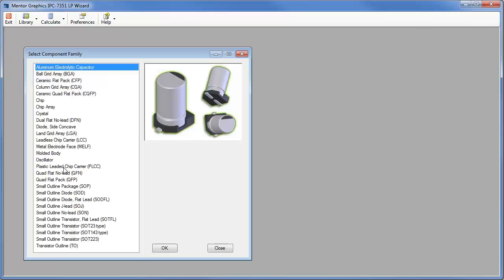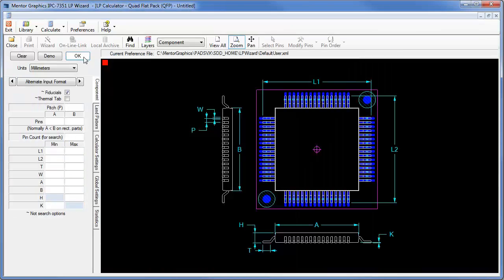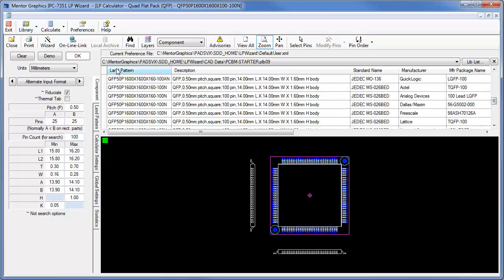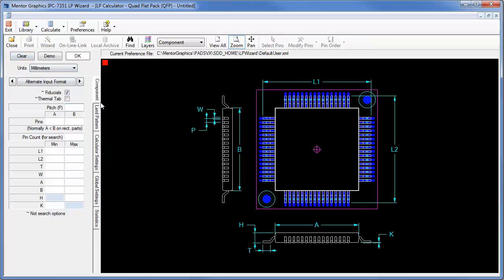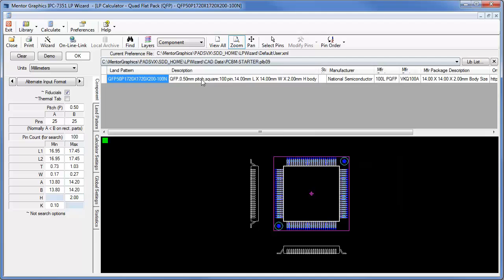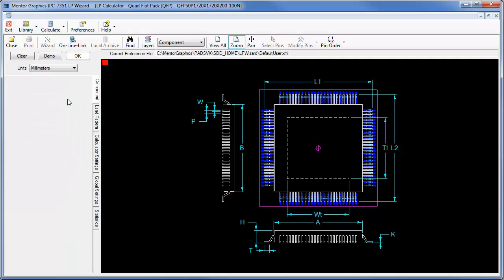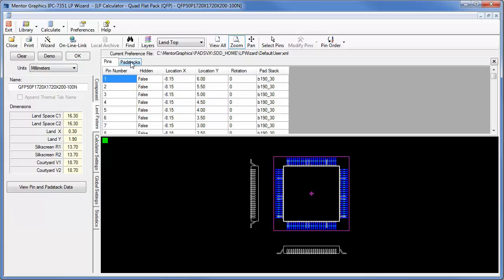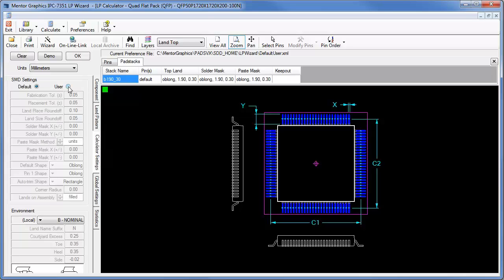How to Create a QFP with PADS Land Pattern Creator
Creating new land patterns with the PADS Land Pattern Creator is fast and easy. See how easy it is to make a new QFP land pattern in only a few minutes.

PADS®, Mentor Graphics' world-leading desktop PCB design tool, enables you to develop PCBs within a highly productive, scalable, and easy-to-use environment.